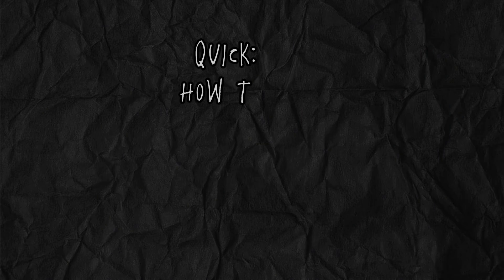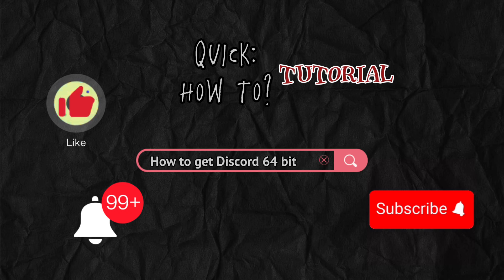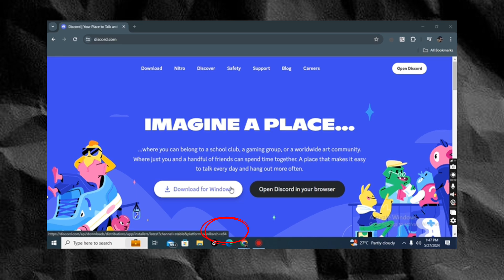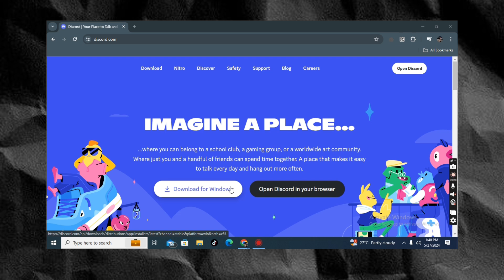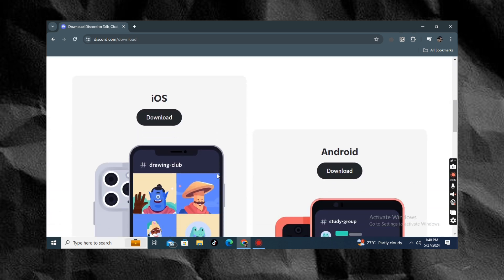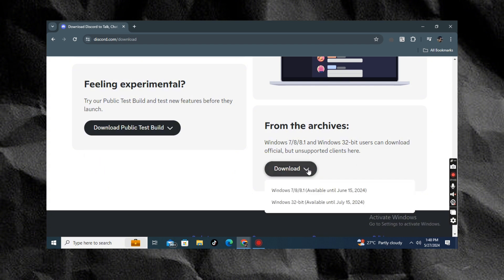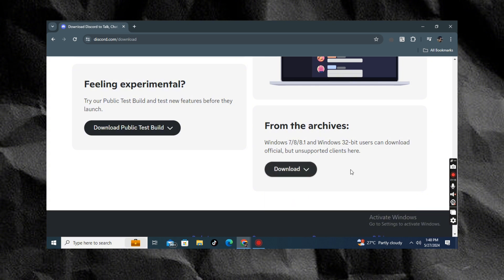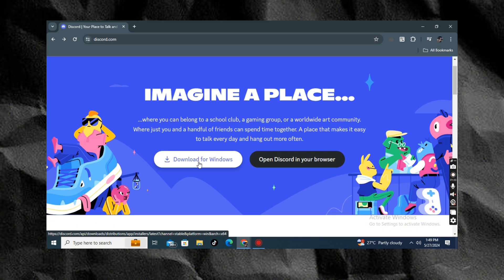How To Get Discord 64 bit (Download and Install)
In this video we will show you how to get the 64 bit version of Discord. Discord will soon end the support for the 32 bit version, and some say the 64 bit also runs smoother than the 32 bit. So watch this video how to download and install the proper way, your 64 bit Discord.